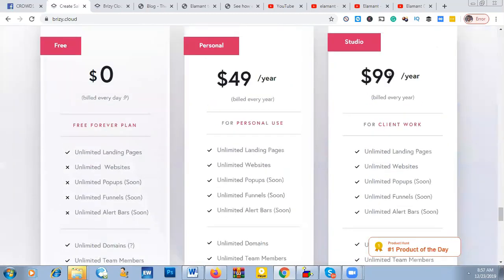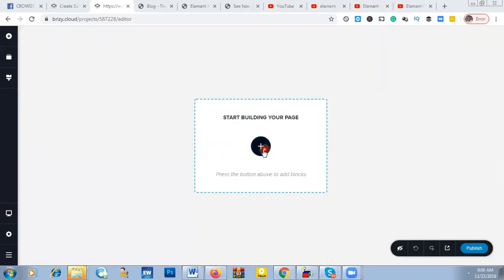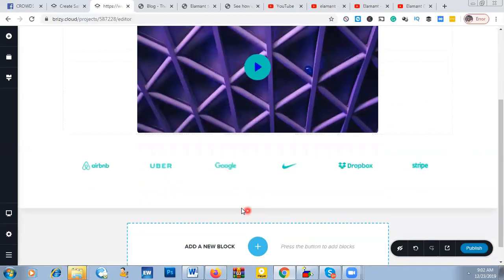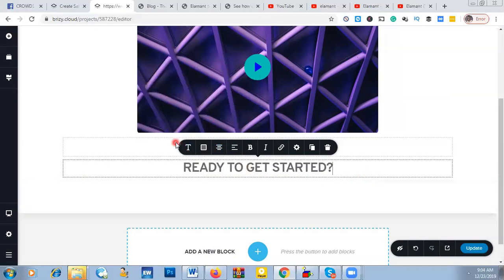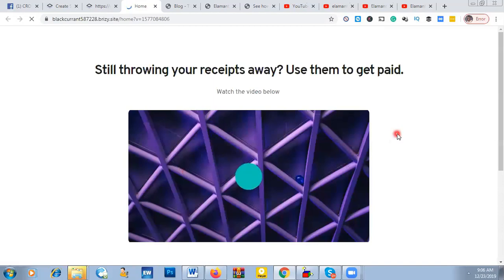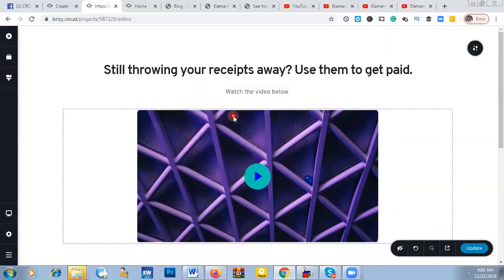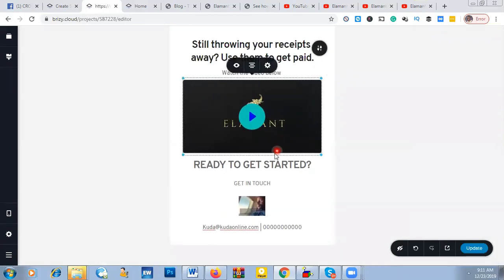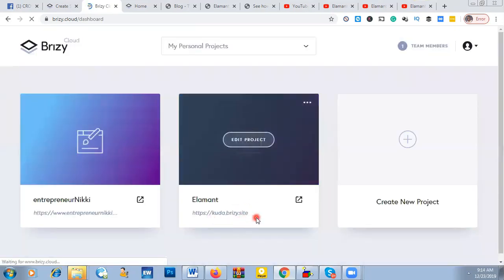How to present Elamant Business with a one paged website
*If you do this your elamant business will grow*
the video is now ready.

Most people that join network marketing never take advantage of properly using the internet to grow their business.
If you want to grow your team or any kind of business then you need to start making use of the internet.
I have seen many network marketers who spend lots of time trying to explain their business offers over the phone, text , whatsapp. Yes this works but is you need to save your self-time. You can put all the resources in one place that your prospects can visit and learn about what you do.

This is done by creating a simple 1 paged website often called a landing page.

In this video I shared the steps to create one